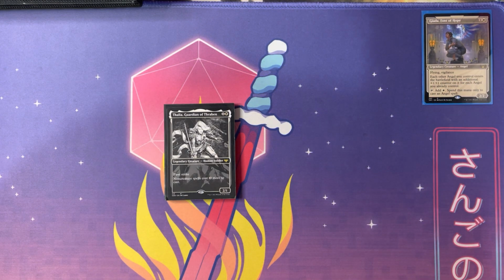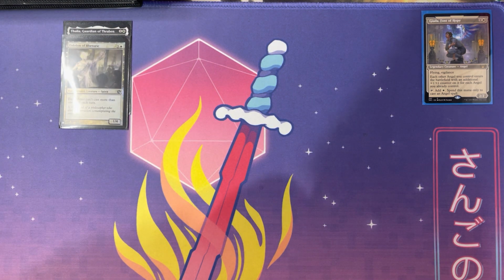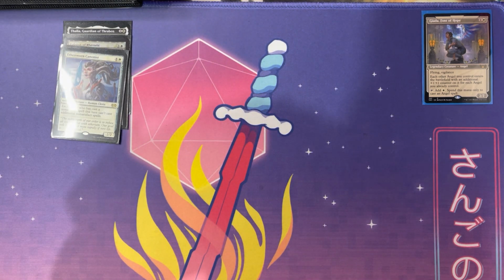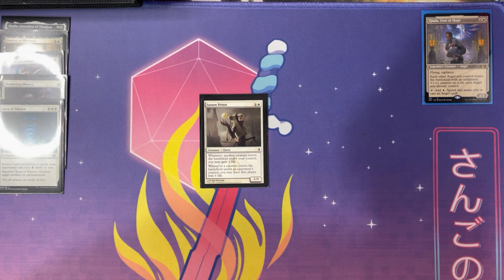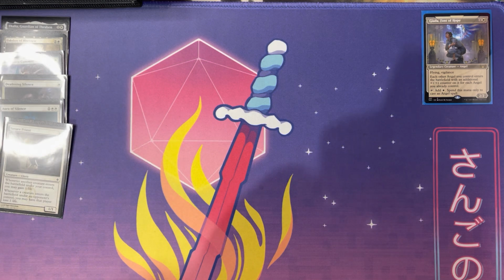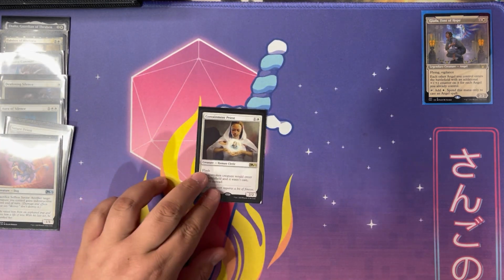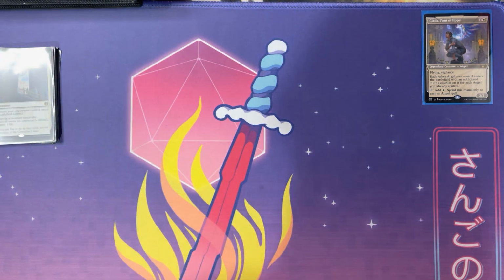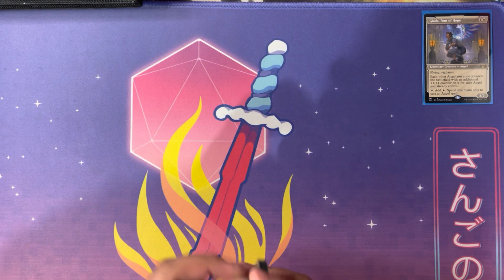MTG EDH: Giada Font of Hope, TOP 10 SUPPORT cards!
This is part 2 of my Giada edh deck, hope you enjoy!